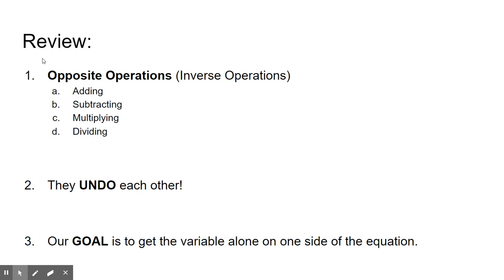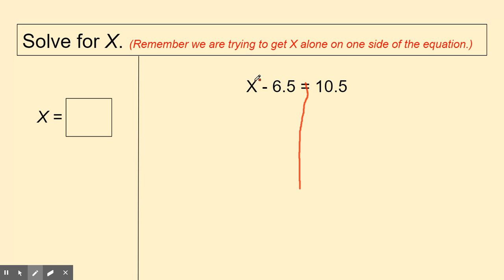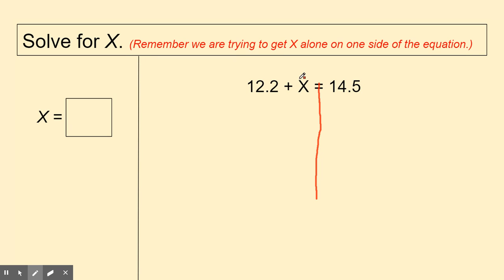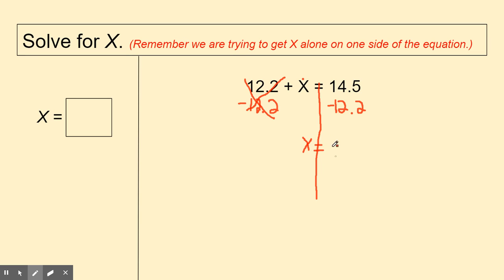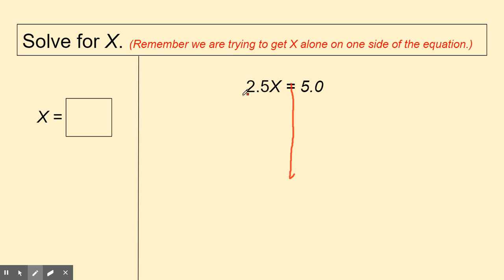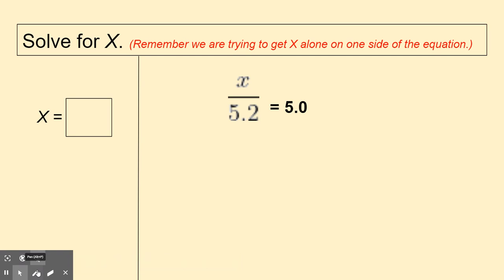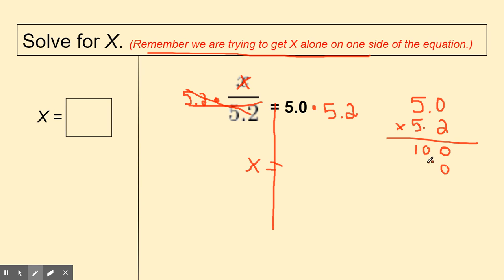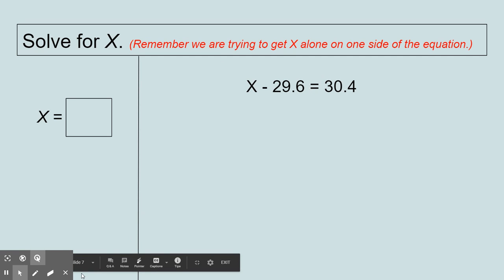One Step Equations With Decimals